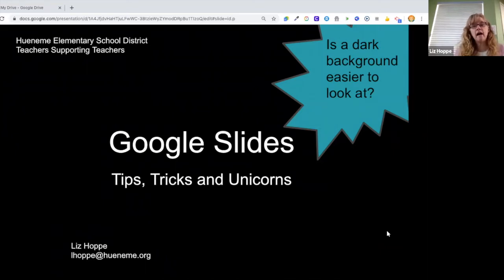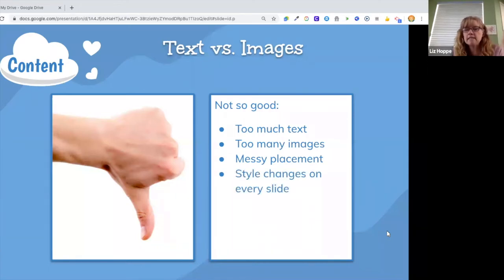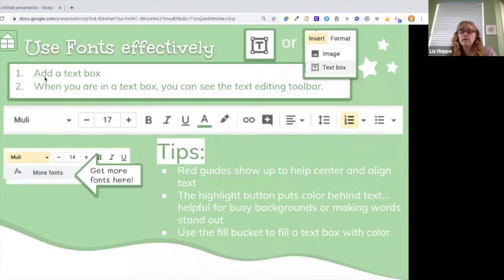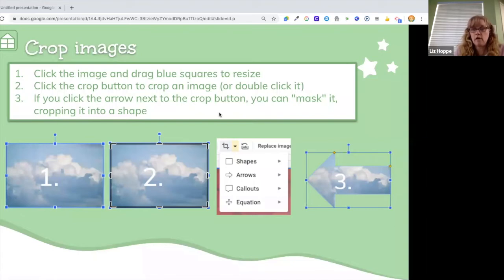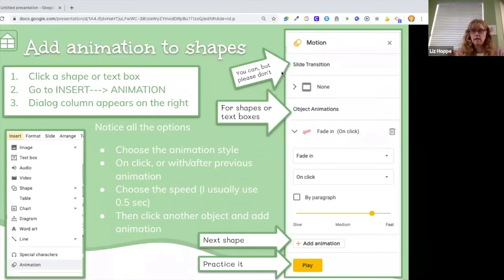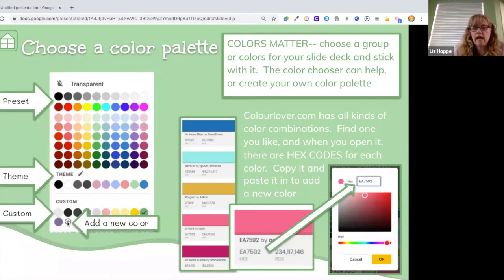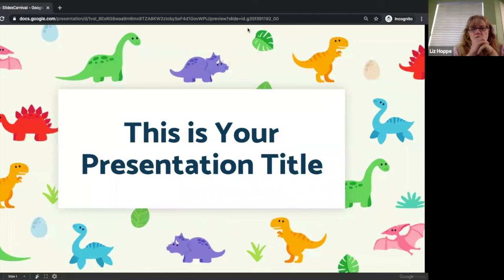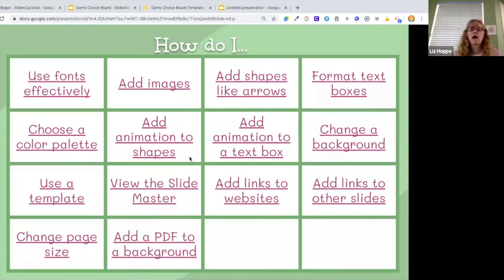Google Slides-- Tips, Tricks and Unicorns HESD Teachers Supporting Teachers